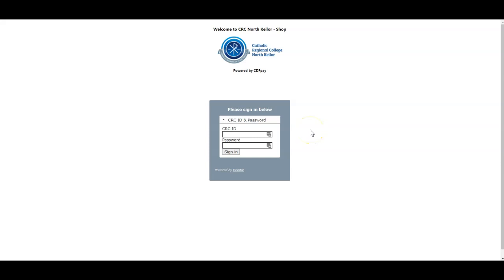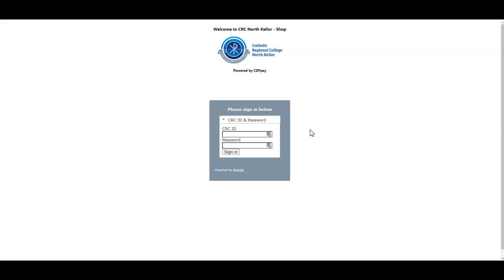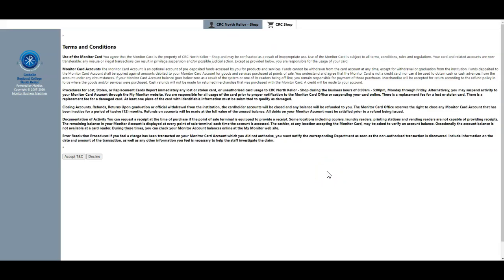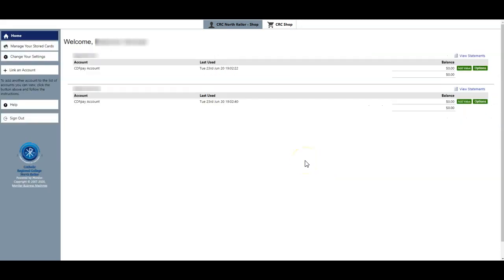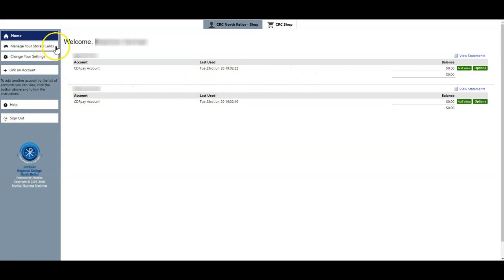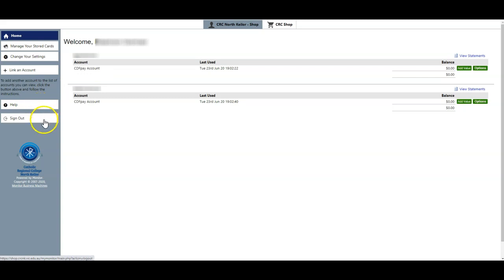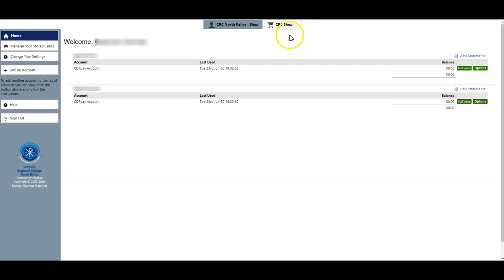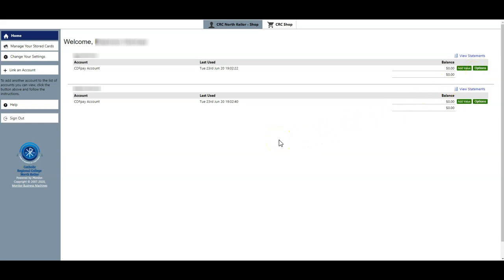CDF Pay: Activate a Parent or Student Account